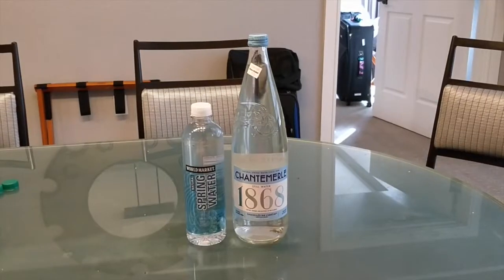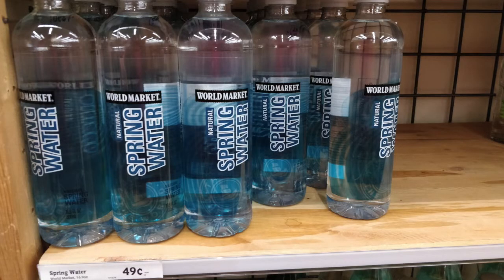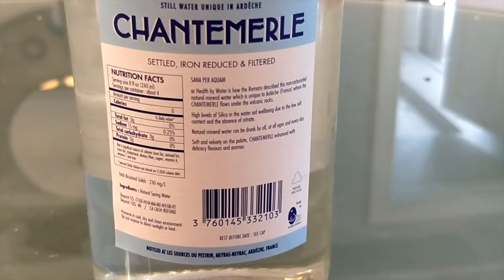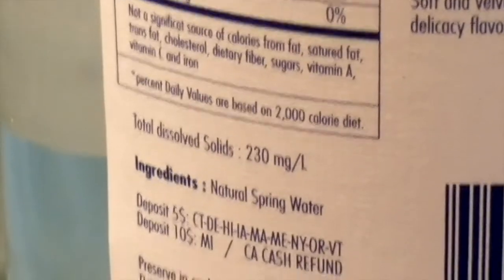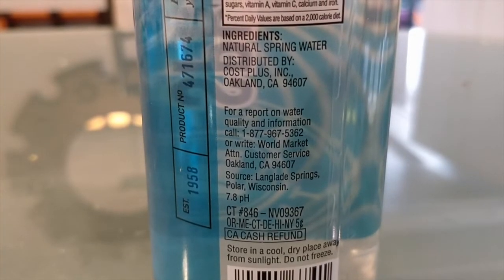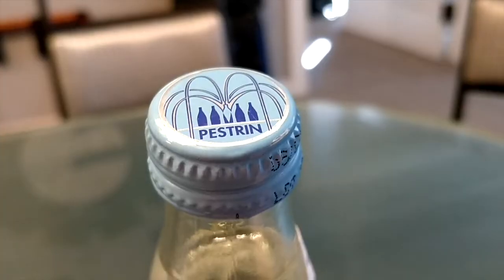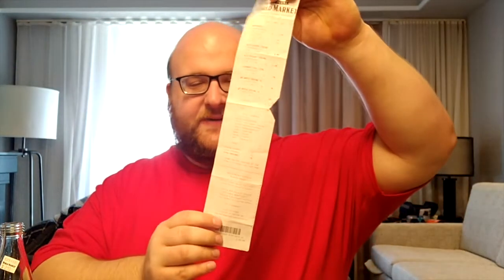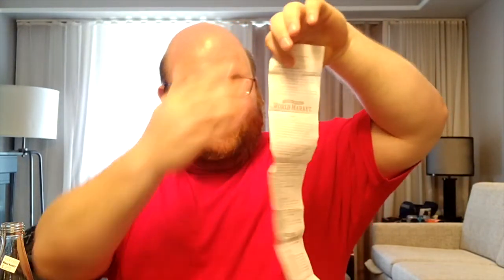Jon Drinks Water #6863 Chantemerle 1868 Still Water VS World Market Natural Spring Water